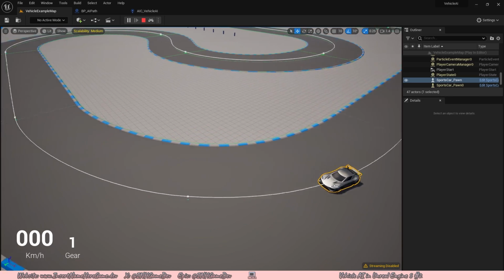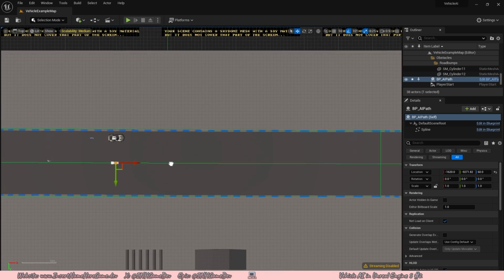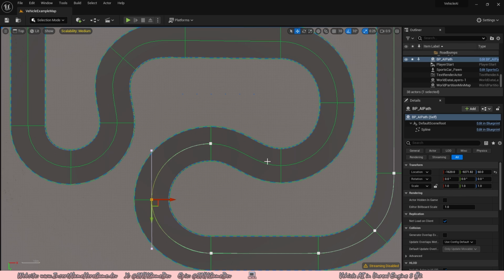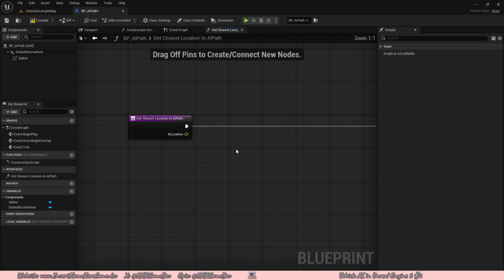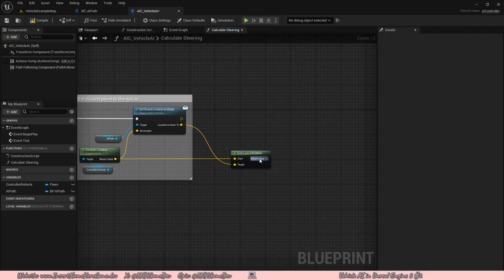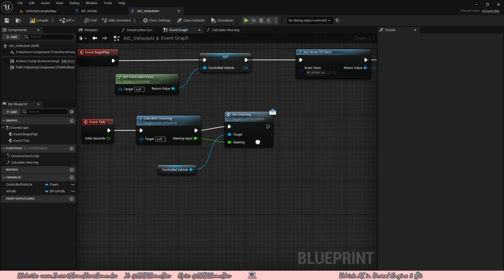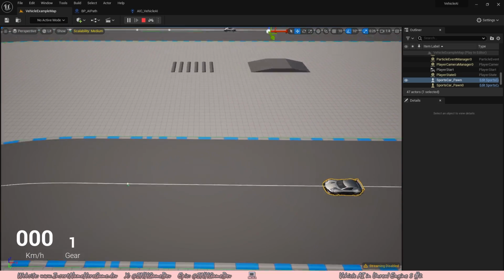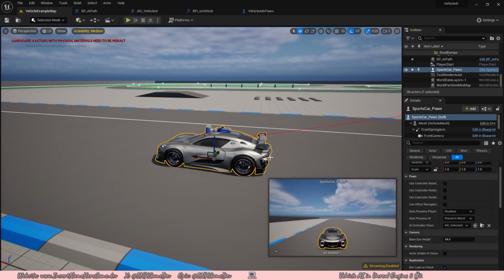Making our AI turn | Vehicle AI in Unreal Engine 5 | Part 2/6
In this tutorial we will take our code from the previous tutorial and we will be adding the ability for the AI to follow a spline/path. It does this by getting the locations from the path and feeding it to the AI, so that the AI can give input in the same way a player can.

Timestamps:
00:00 Intro
00:08 Creating the path blueprint
02:04 Creating the path itself
10:36 Closing the path
11:16 Getting the location from our path
17:18 Getting the AI to drive to that location
27:08 Testing our code
27:48 Adding offsets to fix the AI
29:43 Testing our code again
31:33 Making the AI use the front of car for turning
35:40 Testing our code once again
36:29 Outro